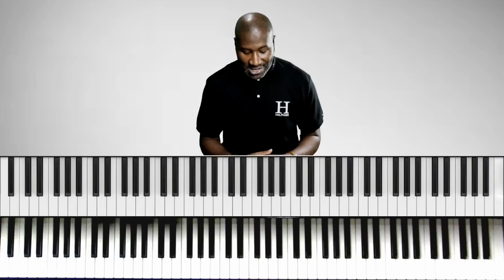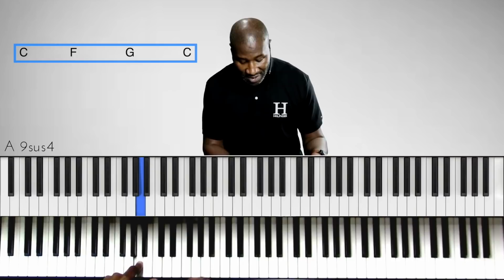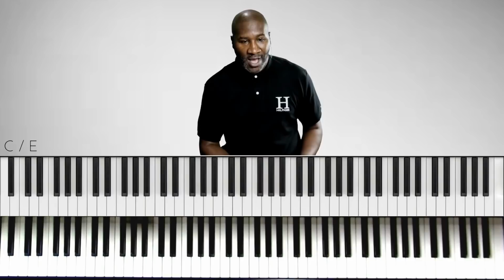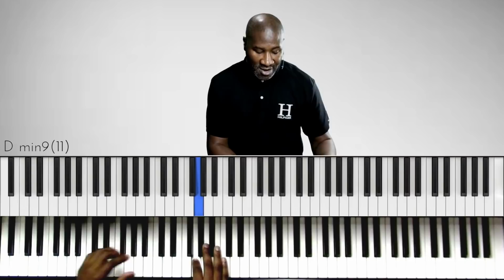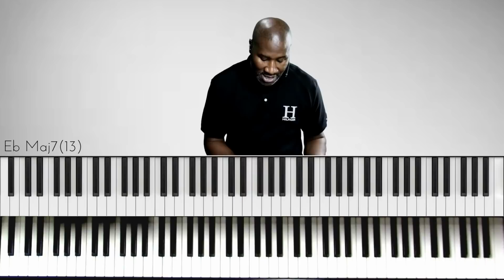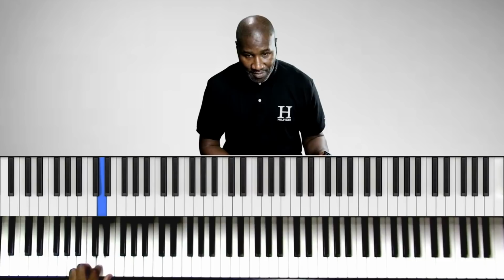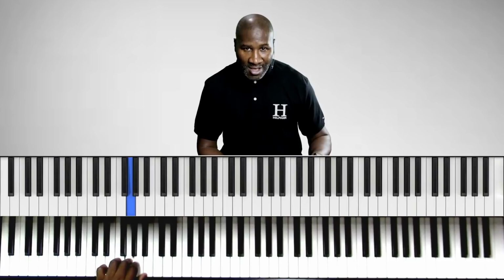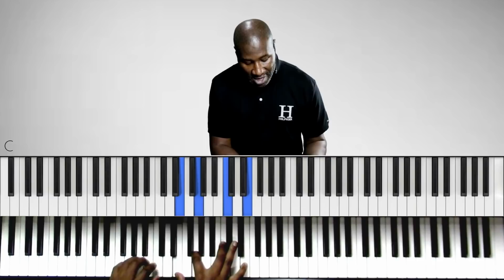Passing Chords with Erik Miller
Interested in adding easy-to-remember passing chords to your toolbox?  Well, this is the video for you!  This video is being taught by someone that had a tremendous influence on me: Erik Miller

Timestamps
0:45 - Erik Miller Background
2:21 - The Foundation
3:52 - Applying to a Song
7:21 - Alternative Approaches
11:30 - Changing the Progression ***Need to fix***
13:25 - Secondary Dominants
18:10 - Combining Approaches ***Need to fix***
19:17 - Playing in all 12 keys
22:18 - Intermediate Version
25:05 - Outro